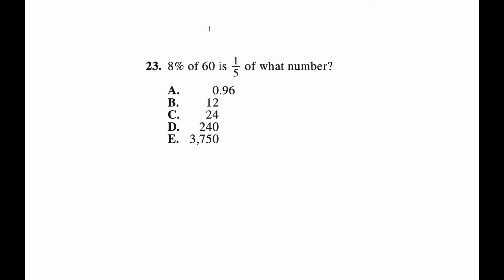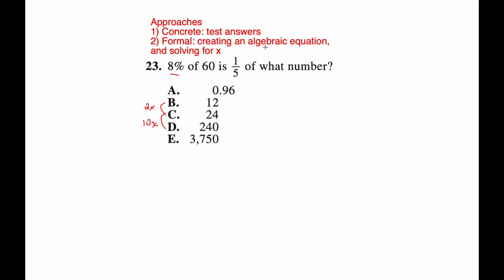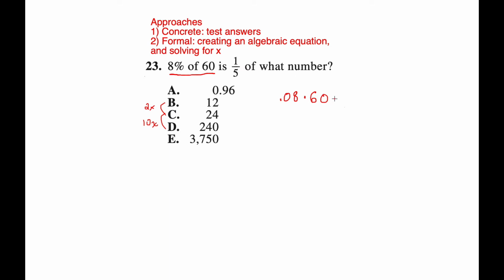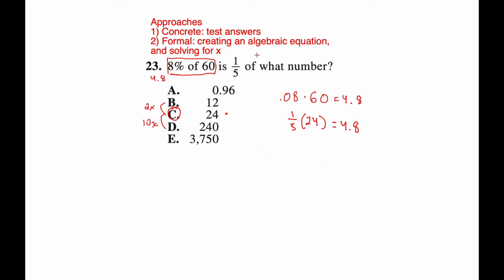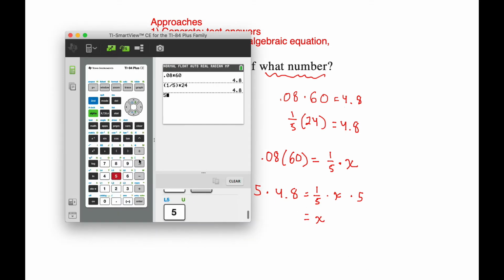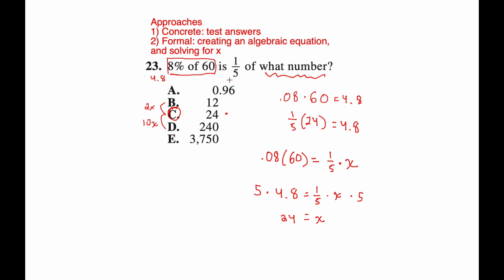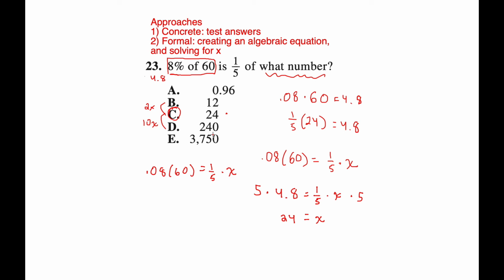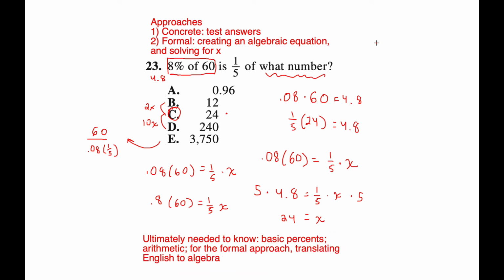ACT Math 74F: Question 23